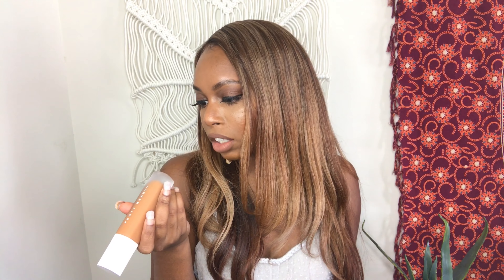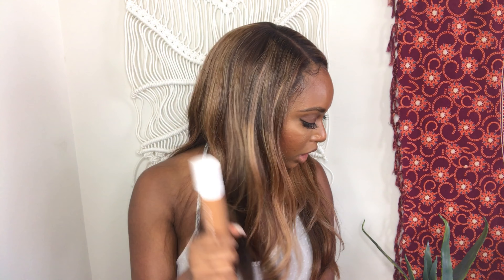FENTY BEAUTY | Unboxing + First Impressions | Foundation & Gloss Bomb